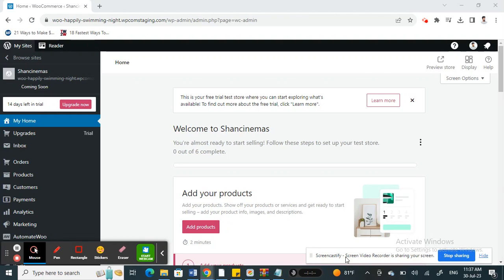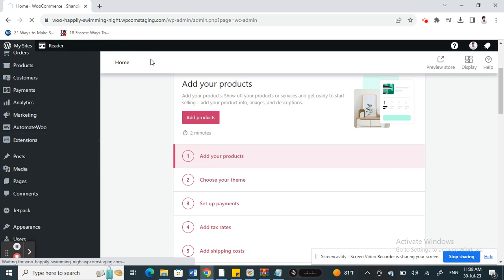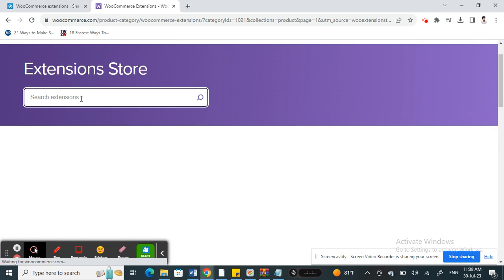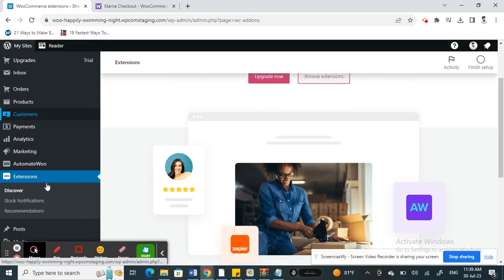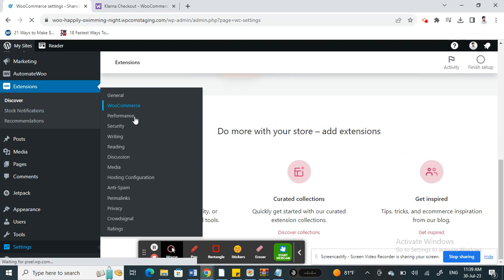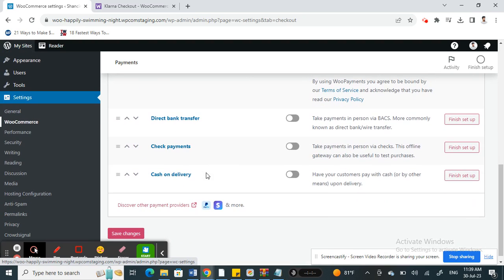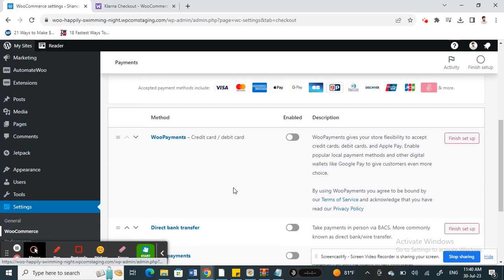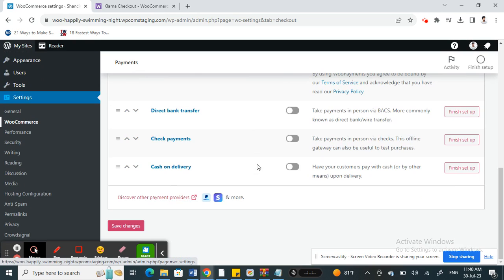How to Add Klarna to Wordpress (EASY)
How to Add Klarna to Wordpress. In this quick video, I'll show you how easy it is to add Klarna to your Wordpress website. Klarna is a leading payment gateway that allows you to accept online payments from your customers. This video is a great tutorial if you're looking to start accepting online payments from your customers!
How to Add Klarna to Wordpress